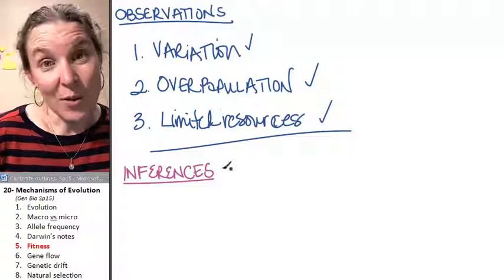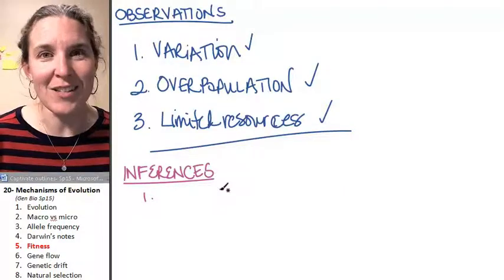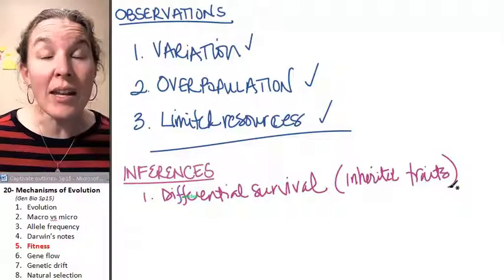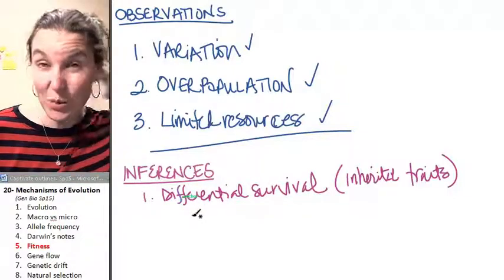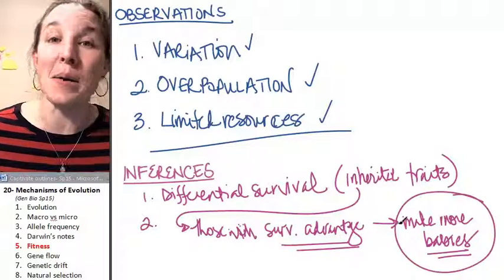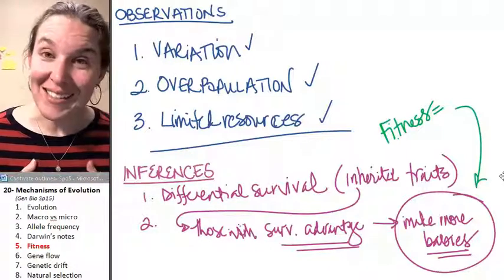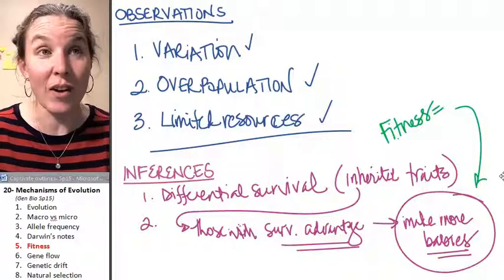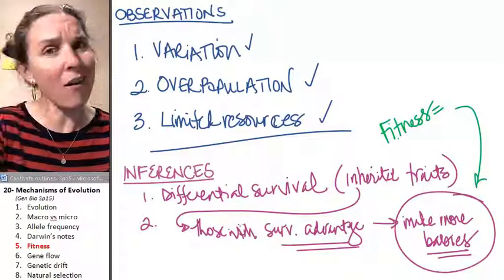Mechanisms of Evolution 5- Fitness